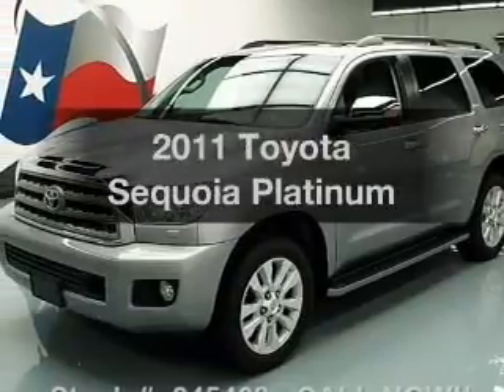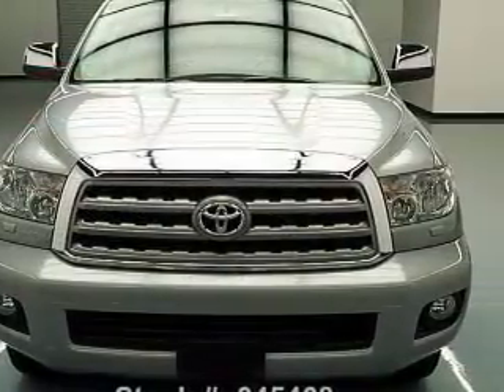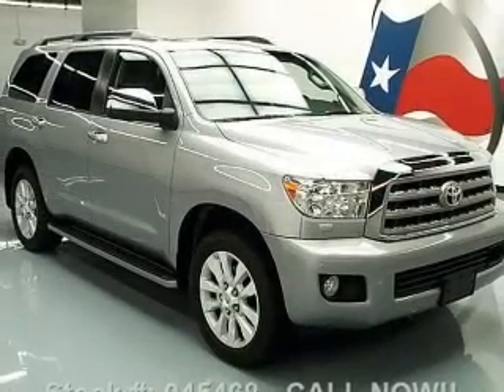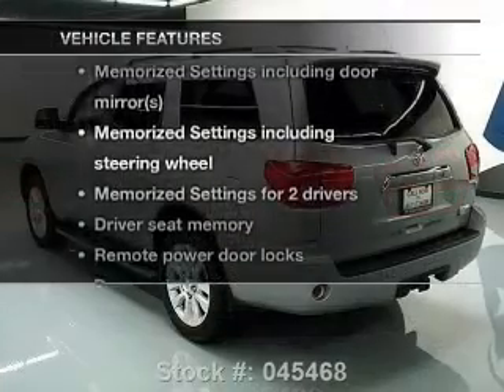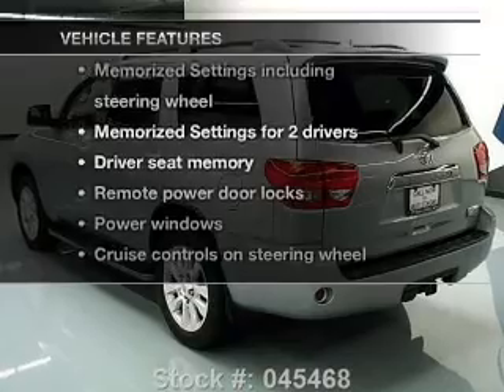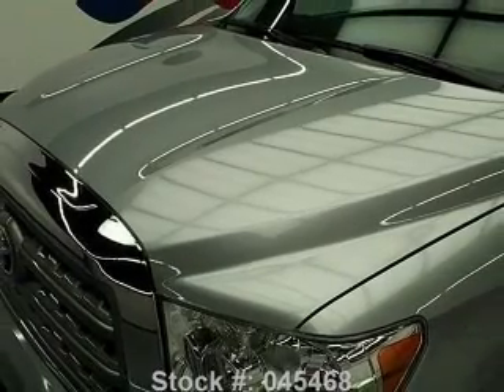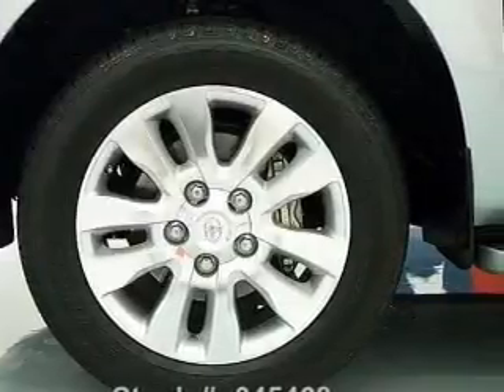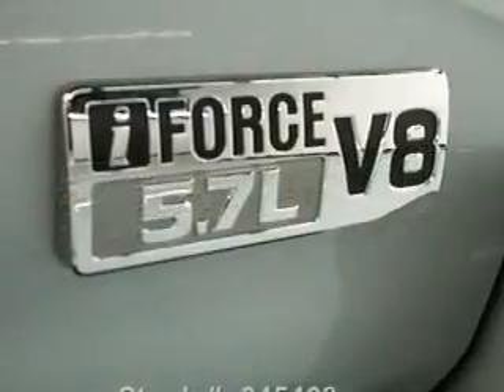2011 Toyota Sequoia - Stafford TX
Year: 2011
Make: Toyota
Model: Sequoia
Trim: Platinum
Engine: 5.7 liter 8 cylinder 32 valve
Transmission: 6-Speed Automatic
Color: Silver Sky Metallic
Mileage: 27641
Address:
12053 Southwest Freeway